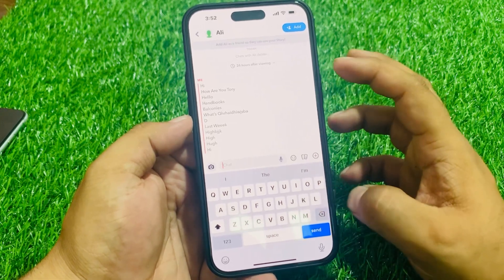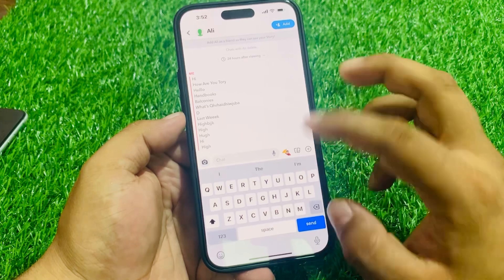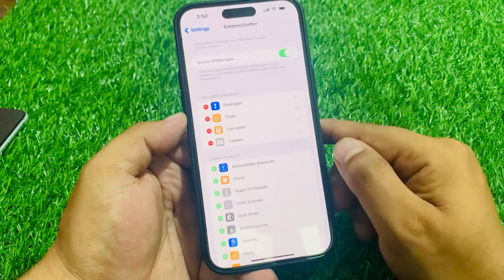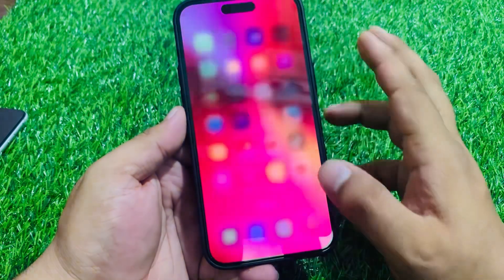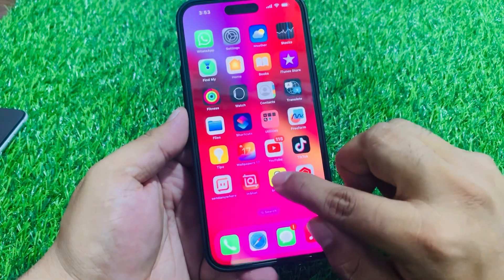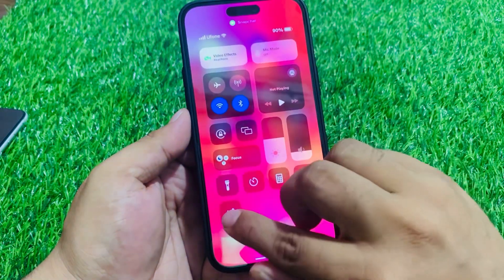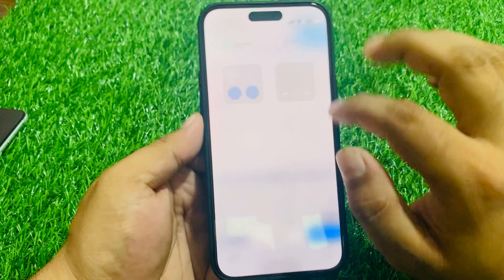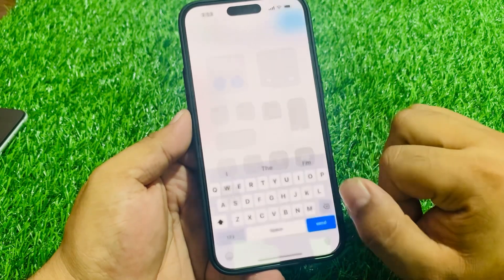How To Increase Snapchat Text Size On iPhone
Increase Snapchat Text Size
How To Change Snapchat Text Size
Change Snapchat Text Size
How You Can Change Text Size On Snapchat